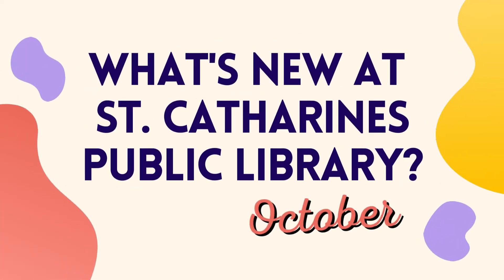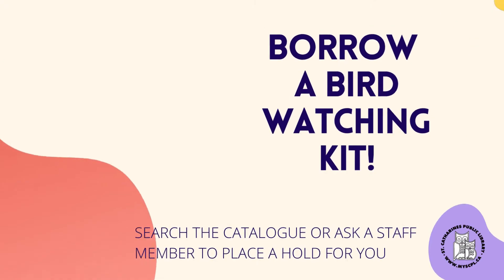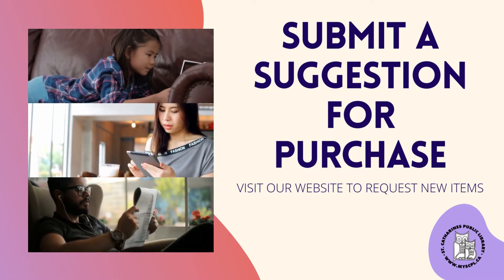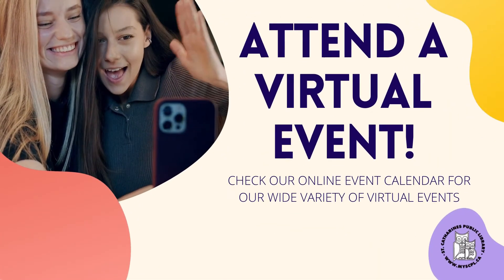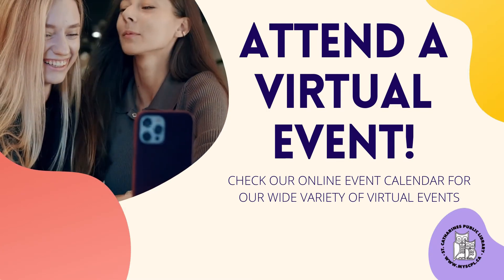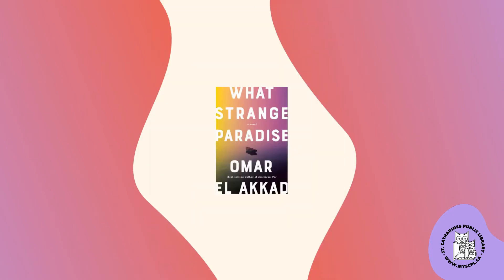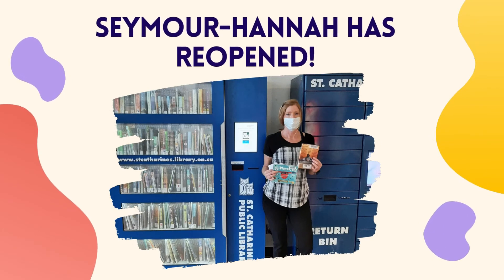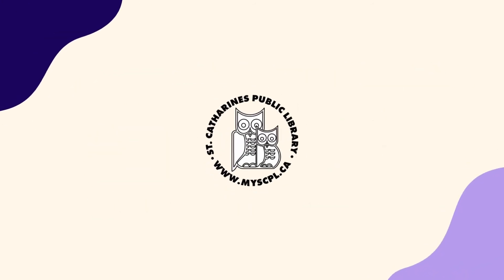What's New at St. Catharines Public Library: October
What's new at St. Catharines Public Library for October?

You can now borrow a bird watching kit! Each kit comes with 2 field guides and binoculars to help you explore the beautiful nature in our area. Search the catalogue or ask a staff member to place a hold.

We've added a purchase suggestion form to our website! You can fill it out and suggest any item that we don't currently have in our collection including books, movies, video games, ebooks, and more!

We will print and laminate your vaccine receipt for free at and branch of the library! Stop by and we will help you out.

Attend a free virtual event! This month we have an amazing roster of programs for you to attend: whether your into stargazing, cooking workshops, art workshops, or author visits, there's something for everyone.

The Scotiabank Giller Prize announced their long list of nominees! Place a hold in our catalogue for  items like Astra,  the heart-wrenching story of a girl raised on a remote British Columbia commune, or What Strange Paradise, the moving drama of a 9 year old Syrian refugee.

Our Seymour-Hannah location has reopened! You can now place holds, return items, or browse our Books-to-Go machine at the arena.

We'll see you at the library!